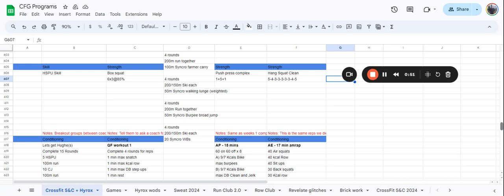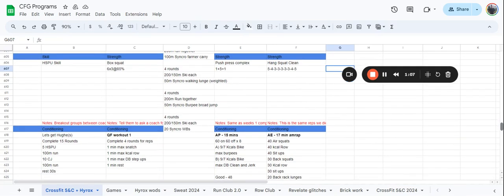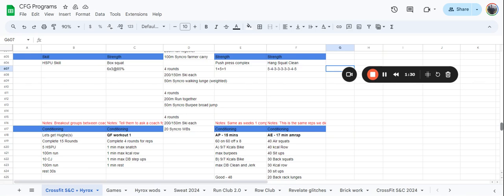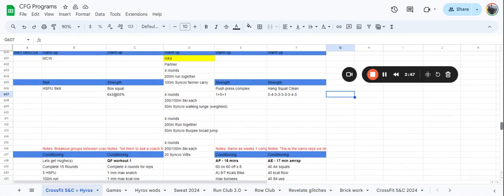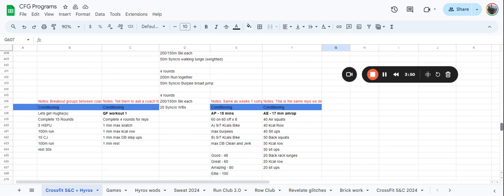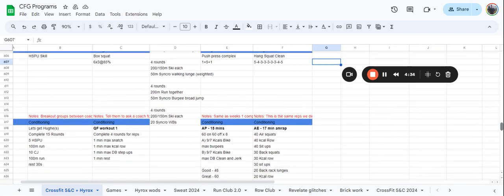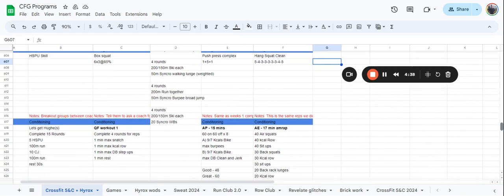And thats a wrap!